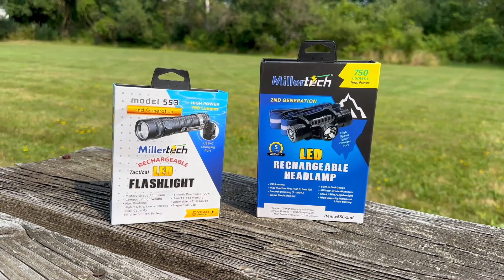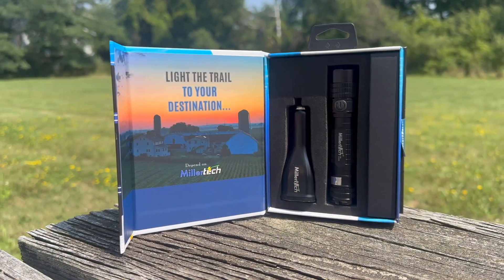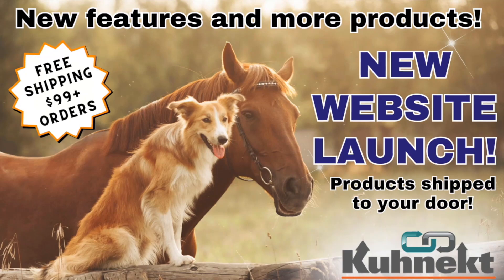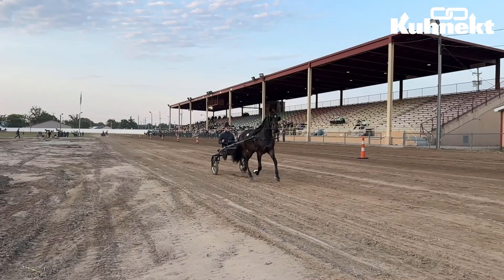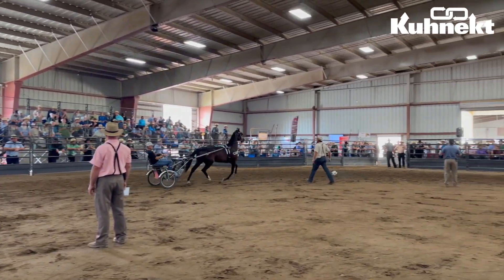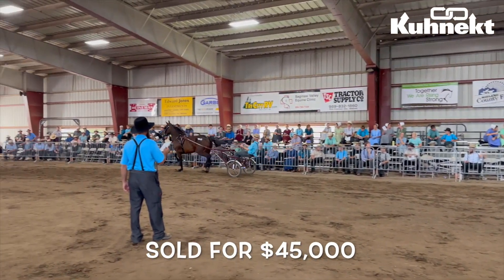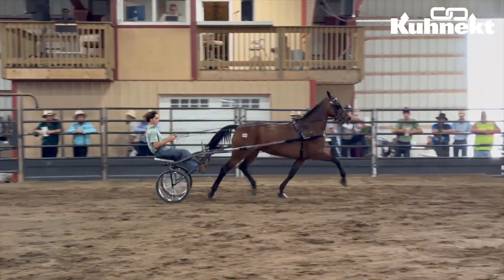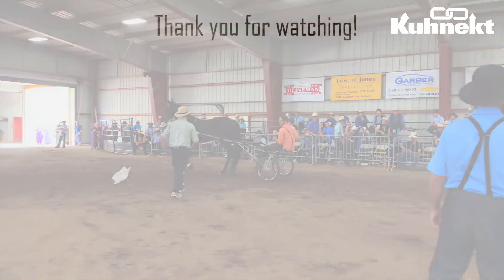High Seller from the 2024 Great Lakes Horse Auction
Find out the highest seller from the Great Lakes Horse Auction in this short podcast!